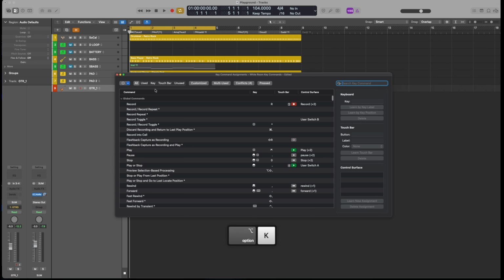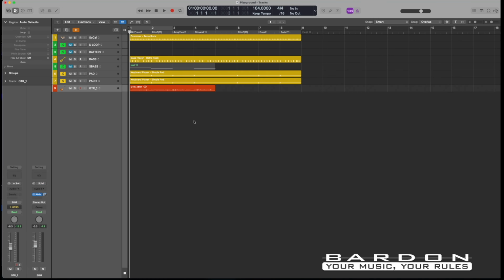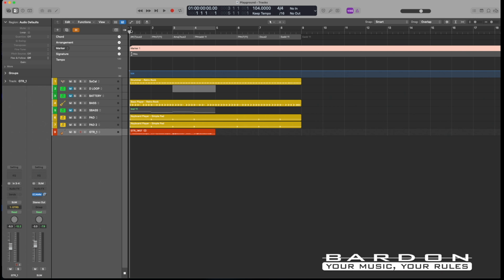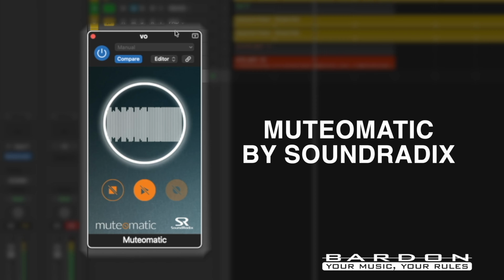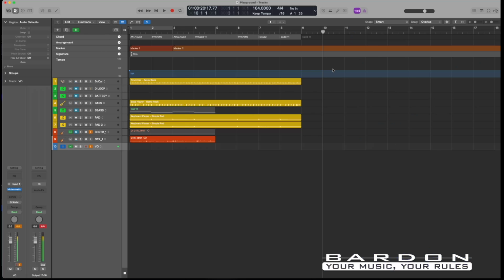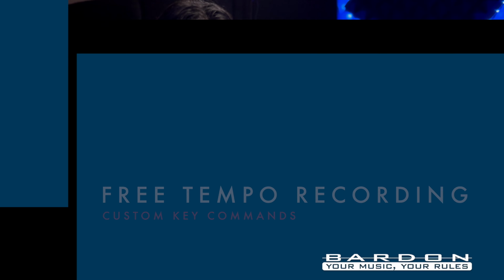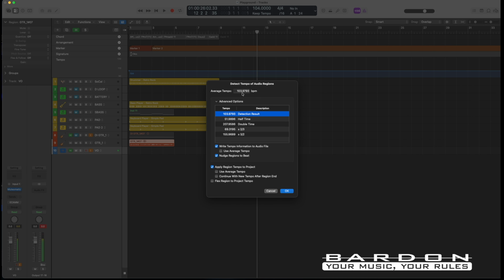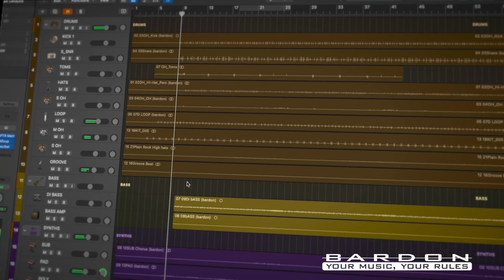10 Game-Changing Logic Pro Key Commands You’re Not Using Yet! Possibly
In this in-depth Logic Pro tutorial, you’ll discover powerful key commands and hidden shortcuts that will completely transform how you produce, record, and mix in Logic Pro. Whether you’re a producer, beatmaker, or audio engineer, mastering these time-saving features will help you work faster and more creatively than ever before.
✅ What You’ll Learn:
• How to create and customize your own keyboard shortcuts to perfectly match your workflow
• The Cycle function – loop any section instantly for rapid editing and arrangement
• Global Track View (press G) – add tempo changes, markers, and organize complex projects
• Hidden Tracks (press H) – keep your session clean while everything stays active in the mix
• Flashback Recording – never lose a great take again (even if you weren’t in record!)
• Free-Tempo Recording – capture ideas without a metronome holding you back
• Automatic Tempo Detection – instantly analyze pre-recorded audio and lock it to your project
• Mutomatic plugin – auto-mute your mic when playback starts (perfect for voice tracking)
• Convert Session Player regions to full MIDI – get complete control over every performance detail
Whether you’re producing music, recording vocals, or mixing tracks, these advanced Logic Pro tips will save you hours every session and unlock next-level creativity.
If you want to go from good to pro in Logic Pro, this is the video you’ve been waiting for.

💬 Drop a comment with your favorite Logic Pro shortcut!

00:00 - Custom Key Commands
00:46 - Selection Based Cycle
01:54 - Marker based cycle
02:52 - Hidden tracks
04:09 - Discard Recording
05:04 - The Best Key command
06:00 - Free tempo recording
06:45 - Detect Tempo
07:39 - Convert to Midi